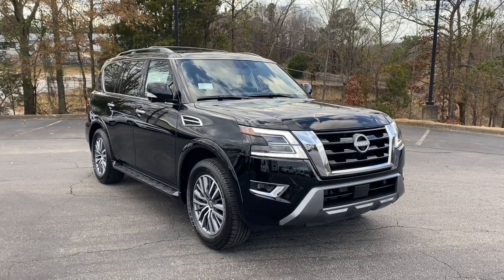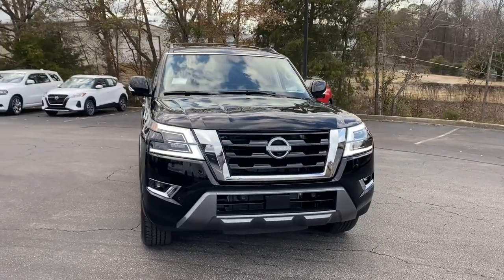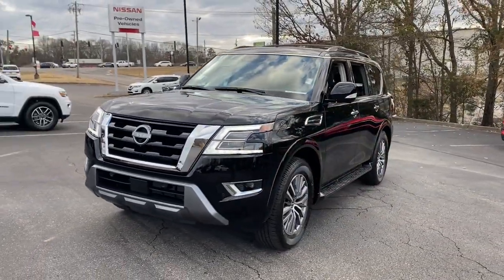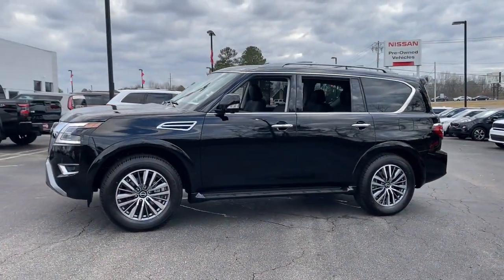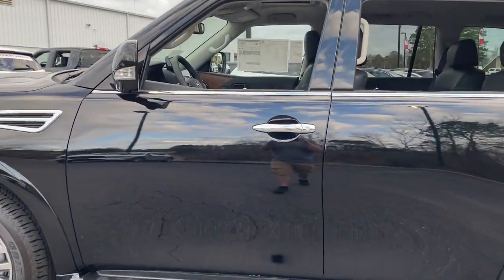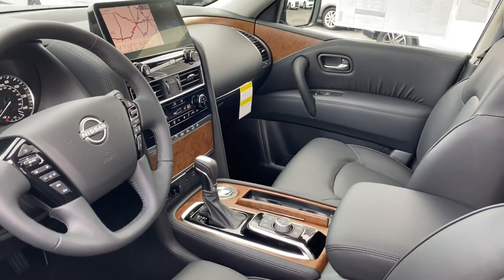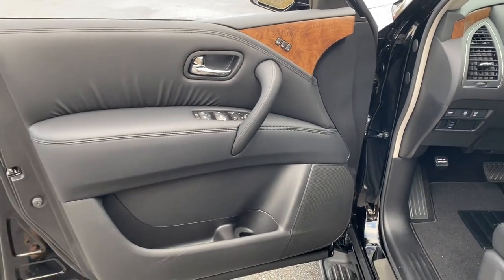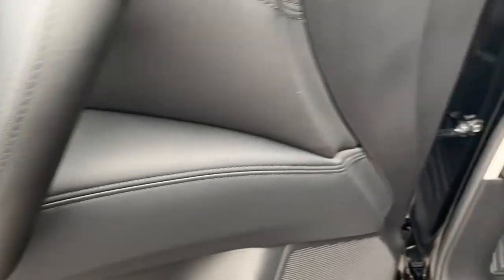2023 Nissan Armada Tuscaloosa AL, Northport AL, Bessemer AL, Birmingham AL, Columbus MS TN9653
Super Black New 2023 Nissan Armada SL available in Tuscaloosa, Alabama at Townsend Nissan. Servicing the Northport AL, Bessemer AL, Birmingham AL, Columbus MS area.

#{MAKE}
#{MODEL}
2023 Nissan Armada SL - Stock#: TN9653

Townsend Nissan
2620 Skyland Blvd E

bEquipment/bbrSee whats behind you with the back up camera on this 2023 Nissan Armada . It features a high end BOSE stereo system. The state of the art park assist system will guide you easily into any spot. Enjoy the convenience of the power liftgate on the Nissan Armada. This model features a HomeLink System. This 2023 Nissan Armada  has an elegant black exterior finish. Make room for more passengers carry extra luggage or your favorite sports gear with the roof rack on this Nissan Armada. Enjoy the incredible handling with the rear wheel drive on the vehicle. This model has a 5.6 liter 8 Cylinder Engine high output engine. The Nissan Armada looks aggressive with a streamlined rear spoiler.   This 2023 Nissan Armada  features cruise control for long trips. This unit is equipped with a gasoline engine. This Nissan Armada has an adjustable telescoping wheel that allows you to achieve a perfect fit for your driving comfort.brbrbPackages/bbr[M92] CARGO PACKAGE:  cargo area protector; cargo net and first aid kit. [X01] CAPTAINS CHAIRS PACKAGE:  Seating revised from 8 to 7 passengers; 2nd Row Captains Chairs; 2nd Row Center Console w/Padded Armrest. [B92] CROSS BARS. [C03] 50 STATE EMISSIONS. [L93] 3RD ROW CARPETED FLOOR MATS - CAPTAIN SEAT. [N92] ILLUMINATED KICK PLATES. Equipment listed is based on original vehicle build. Please confirm the accuracy of the included equipment by calling the dealer prior to purchase.
[M92] CARGO PACKAGE:  cargo area protector; cargo net and first aid kit,[X01] CAPTAINS CHAIRS PACKAGE:  Seating revised from 8 to 7 passengers; 2nd Row Captains Chairs; 2nd Row Center Console w/Padded Armrest,[B92] CROSS BARS,[C03] 50 STATE EMISSIONS,[L93] 3RD ROW CARPETED FLOOR MATS - CAPTAIN SEAT,[N92] ILLUMINATED KICK PLATES,Engine: 5.6L Endurance V8,2.94 Axle Ratio,GVWR: 7;300 lbs (3;311 kgs),Rear-Wheel Drive,70-Amp/Hr 650CCA Maintenance-Free Battery w/Run Down Protection,150 Amp Alternator,Trailer Wiring Harness,Class IV Towing Equipment;  Hitch; Brake Controller and Trailer Sway Control,1 Skid Plate,1628# Maximum Payload,Rear Auto-Leveling Suspension,Front And Rear Anti-Roll Bars,Electric Power-Assist Speed-Sensing Steering,26 Gal. Fuel Tank,Single Stainless Steel Exhaust,4-Wheel Disc Brakes w/4-Wheel ABS; Front And Rear Vented Discs; Brake Assist and Hill Hold Control,Aluminum Spare Wheel,Full-Size Spare Tire Stored Underbody w/Crankdown,Clearcoat Paint,Express Open/Close Sliding And Tilting Glass 1st Row Sunroof w/Sunshade,Chrome Side Windows Trim and Black Front Windshield Trim,Chrome Door Handles,Body-Colored Fender Flares,Flip-Up Rear Window w/Fixed Interval Wiper and Defroster,Speed Sensitive Variable Intermittent Wipers,Front Windshield;  Sun Visor Strip,Deep Tinted Glass,Fully Galvanized Steel Panels,Lip Spoiler,Running Boards,Chrome Grille,Power Liftgate Rear Cargo Access,Roof Rack Rails Only,Auto On/Off Aero-Composite Led Low/High Beam Daytime Running Auto High-Beam Headlamps w/Delay-Off,LED Brakelights,Headlights-Automatic Highbeams,Front Fog Lamps,Perimeter/Approach Lights,Regular Amplifier,Window Grid Diversity Antenna,Digital Signal Processor,Bose 13-Speaker Premium Audio System,1 LCD Monitor In The Front,8-Way Driver Seat,6-Way Passenger Seat,Power Tilt/Telescoping Steering Column,Heated Leather/Metal-Look Steering Wheel w/Auto Tilt-Away,Front Cupholder,Rear Cupholder,Valet Function,Remote Releases -Inc: Power Cargo Access,HomeLink Garage Door Transmitter,Cruise Control w/Steering Wheel Controls,Distance Pacing,HVAC;  Underseat Ducts; Headliner/Pillar Ducts and Console Ducts,Illuminated Locking Glove Box,Driver Foot Rest,Interior Trim;  Simulated Wood/Metal-Look Instrument Panel Insert; Simulated Wood Door Panel Insert; Simulated Wood/Metal-Look Console Insert and Metal-Look Interior Accents,Full Cloth Headliner,Leather Door Trim Insert,Leather Gear Shifter Material,Driver And Passenger Visor Vanity Mirrors w/Driver And Passenger Illumination; Driver And Passenger Auxiliary Mirror,Day-Night Auto-Dimming Rearview Mirror,Full Floor Console w/Locking Storage; Mini Overhead Console w/Storage; 3 12V DC Power Outlets and 1 120V AC Power Outlet,Front And Rear Map Lights,Fade-To-Off Interior Lighting,Full Carpet Floor Covering,Carpet Floor Trim,Cargo Area Concealed Storage,Trunk/Hatch Auto-Latch,Cargo Space Lights,NissanConnect Se